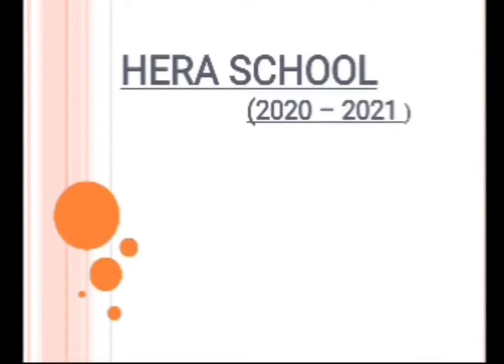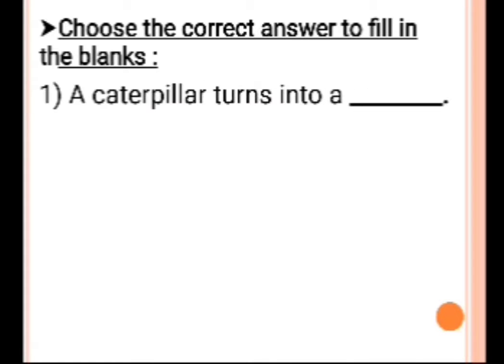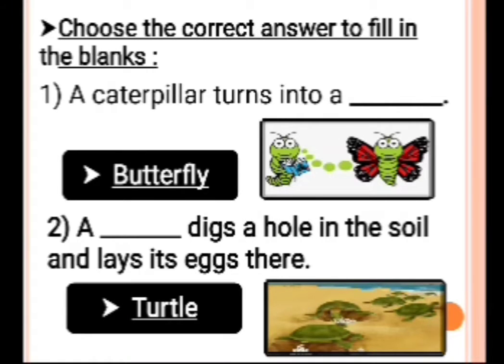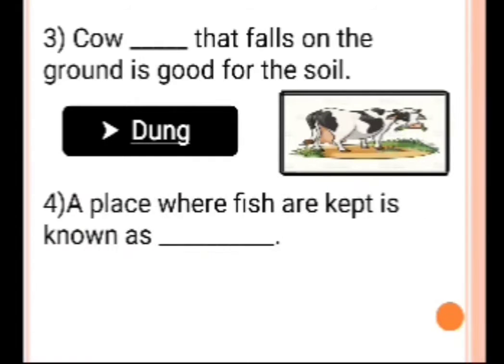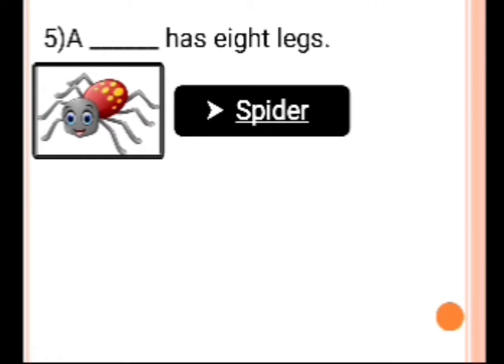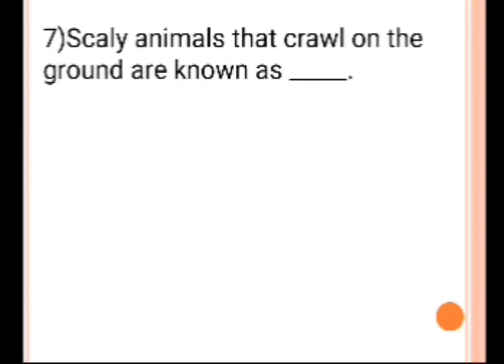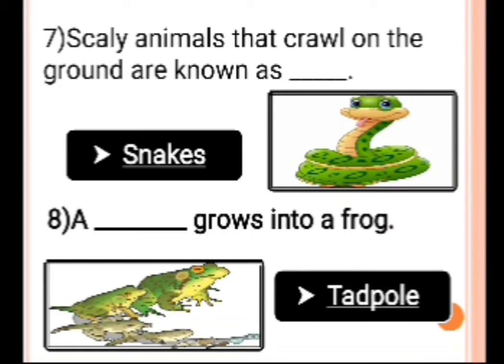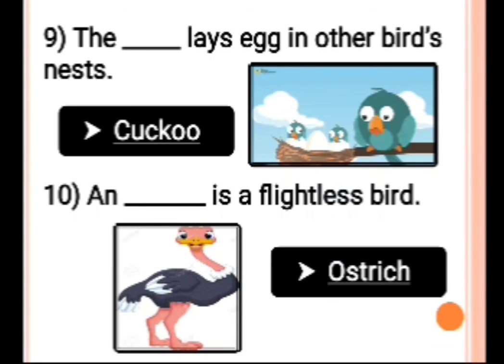2nd G.K lesson-17 "Find out"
-Explaination